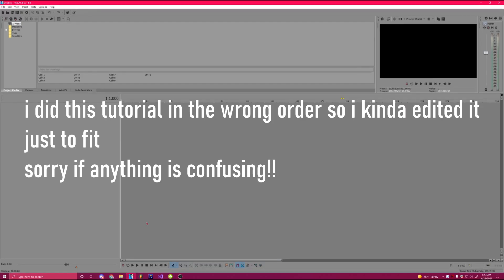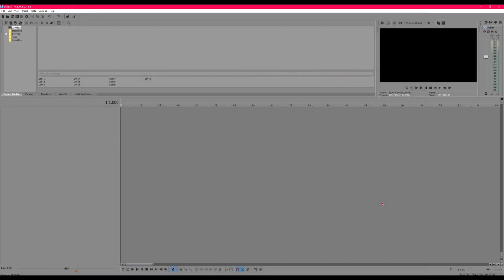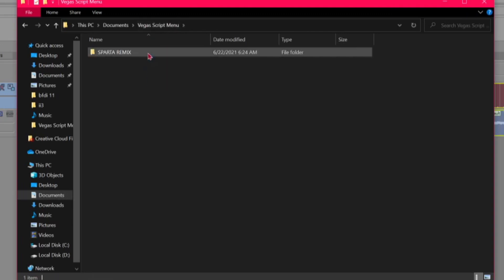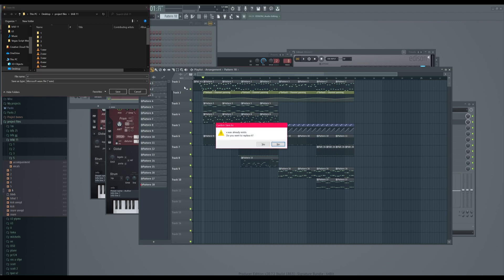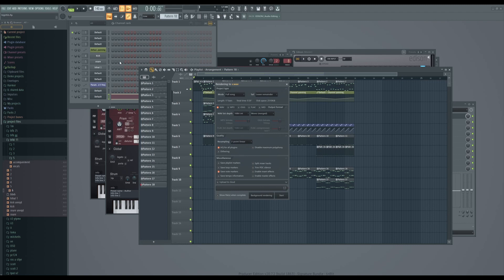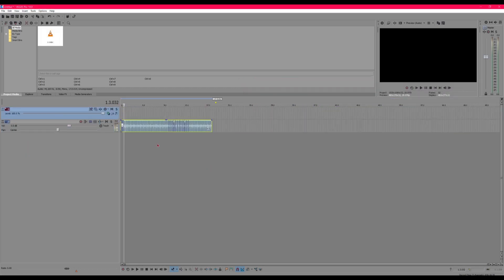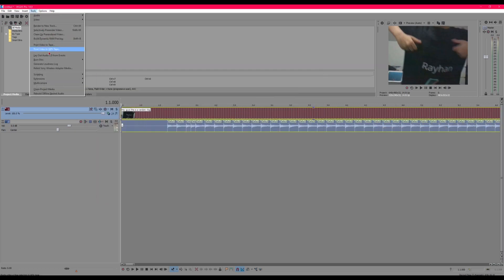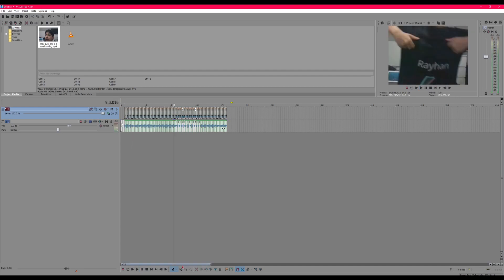Sparta Remix Tutorials: Automatic Visual Placements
a big thank you to JETDV Scripts for creating the visual script for me!! his channel

finally, no more wasting your time with placing visuals!!
script (to download, right click the link or page and click "Save link as"

and also big thank yous to XCGabriel and Mapache for wanting the tasty mmm dinner